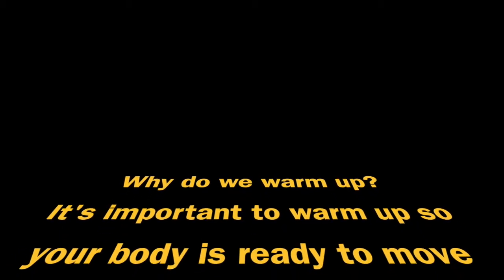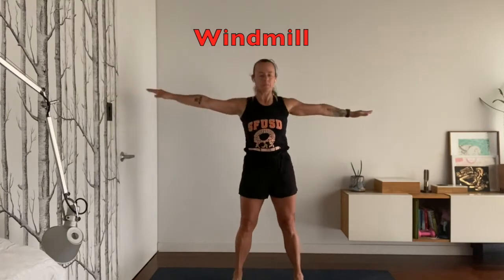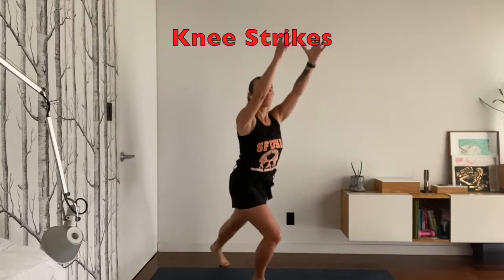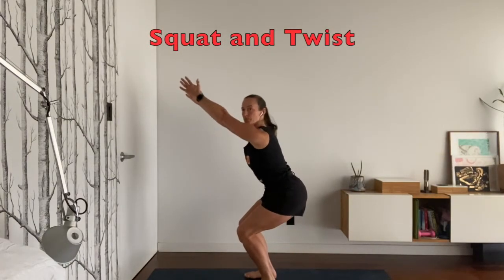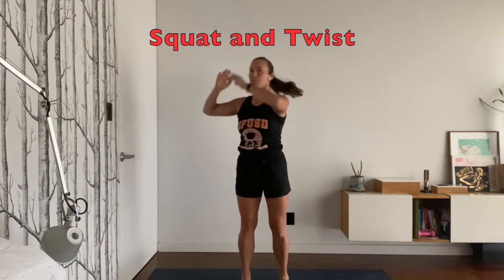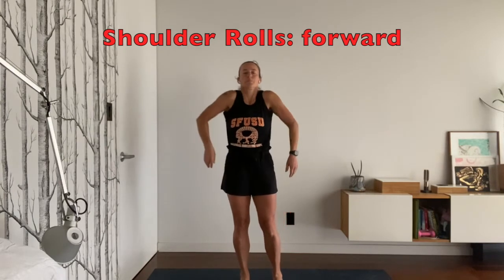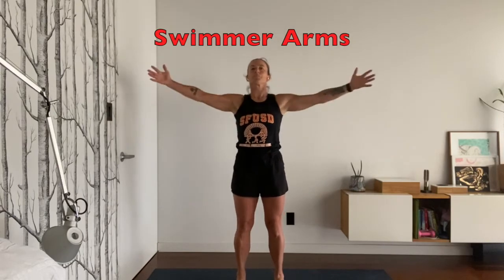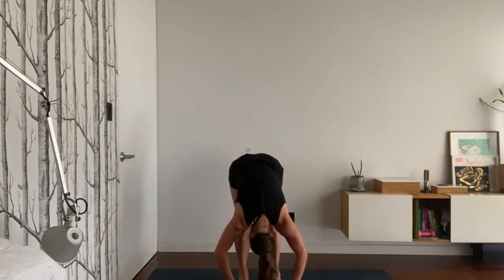Warm Up Video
Hello students! Use this video to warm up your body before working out.